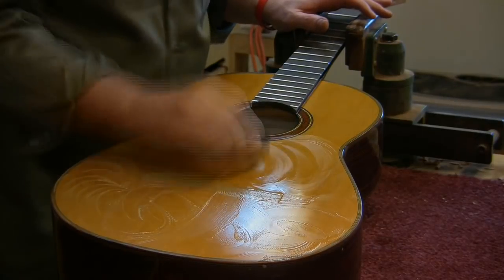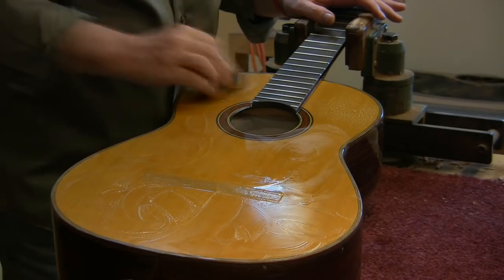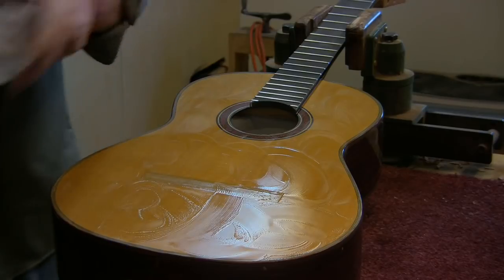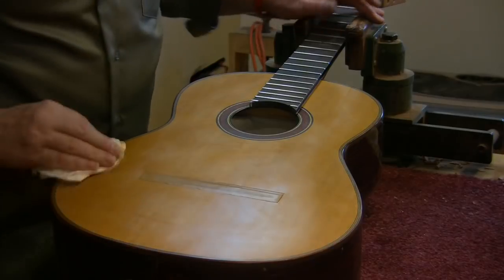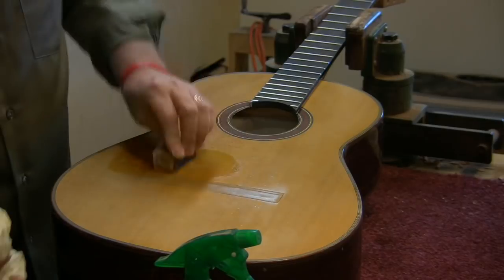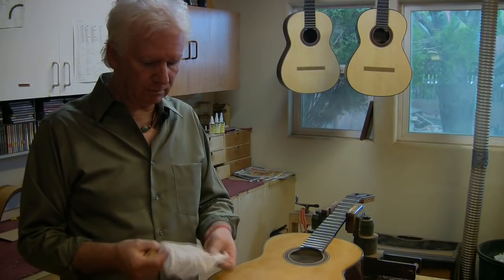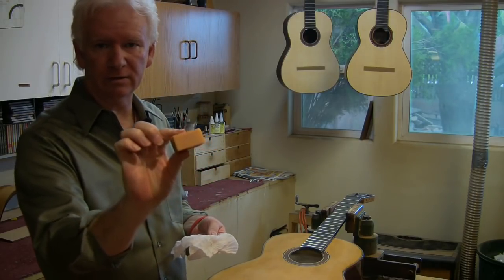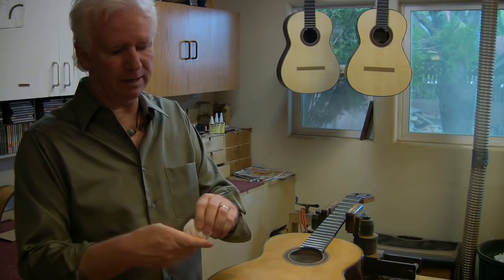French Polishing part 2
How to French Polish a guitar, Michael Thames